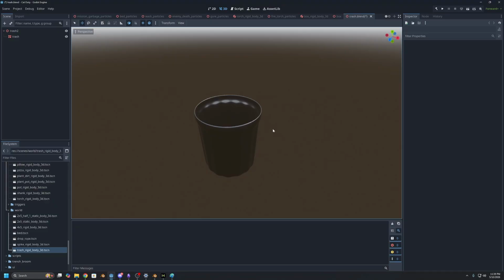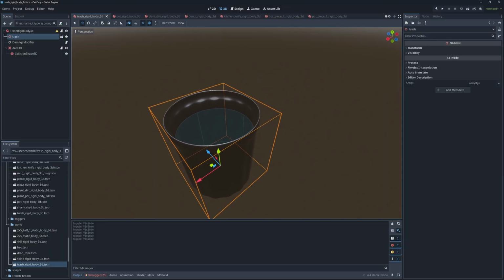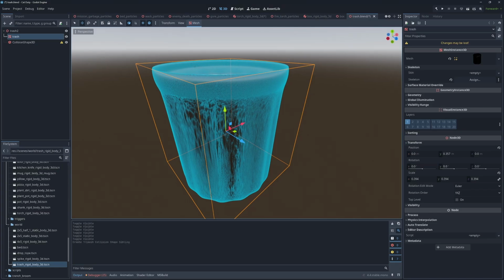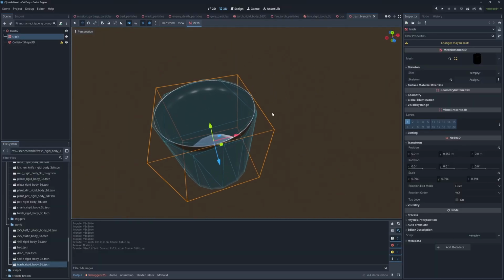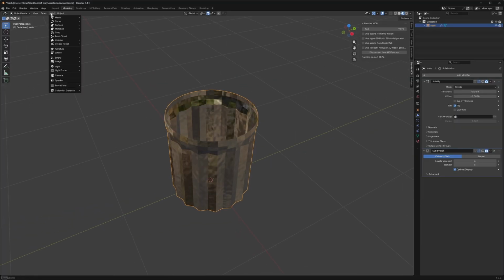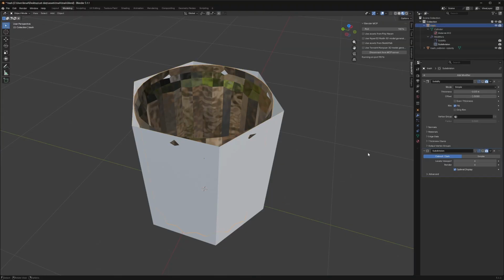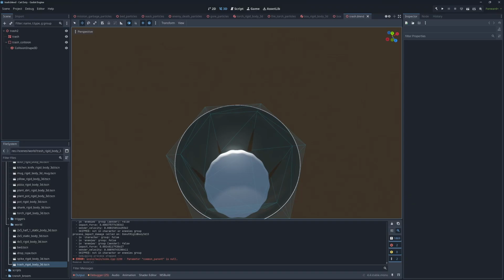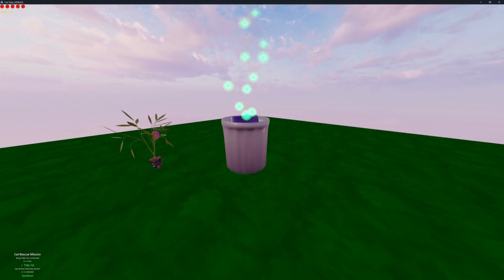How to make Concave Collision Shapes in Godot | Blender + Godot (trash can collision)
In this video I demonstrate what to do and what not to do when you create 3D Collision Shapes for your concave mesh. In my example I turn a trash can mesh created in Blender into a simple concave 3D Collision Shape in Godot.